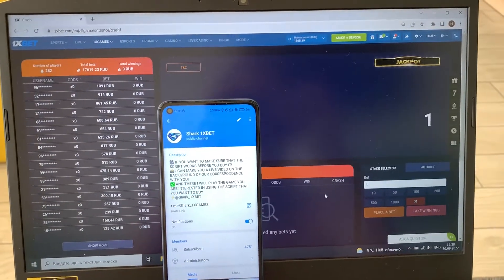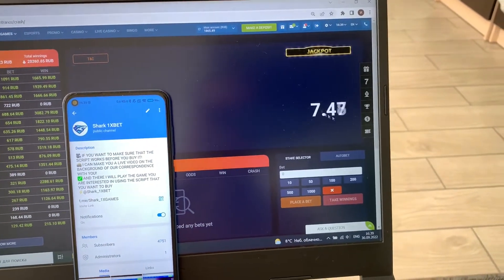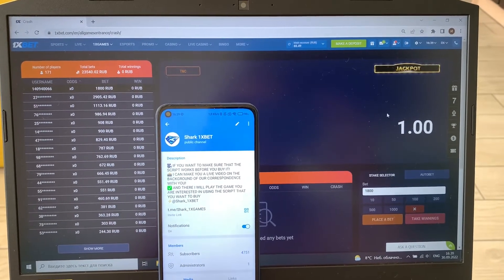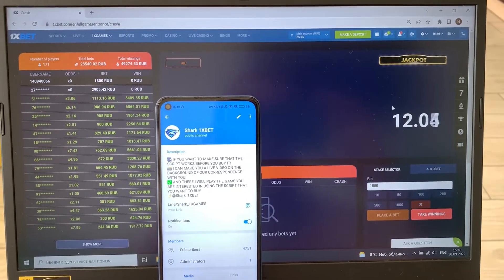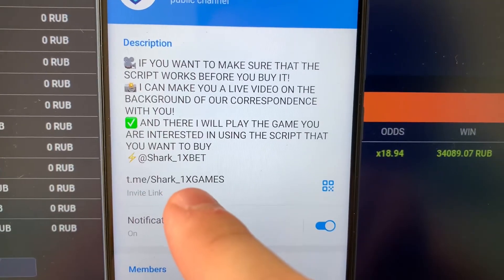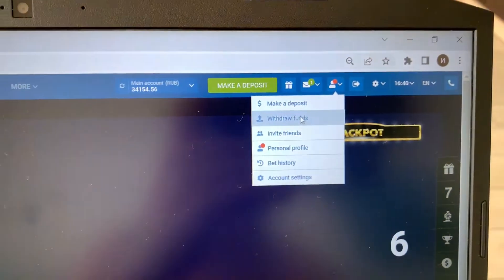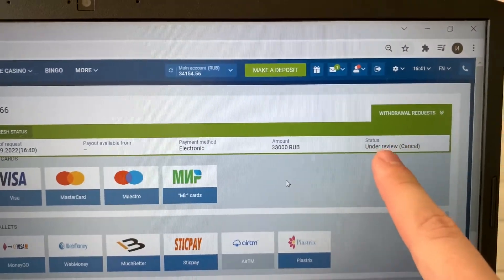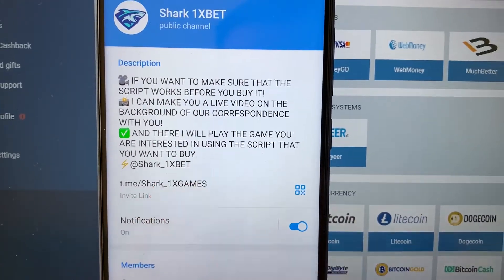Programs for Aviator Predictor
Hi men

 you are all at this channel. See the video clip all the way

 to find out just how it functions

. I going to keep playing 1xbet games

. One soon wait for the fresh video clip on our channel programs for Aviator Predictor and by remaining script-helper. This product makes it possible to me

 to correctly work easily and I can not worry

 that I'll lose the bet

. Programs for Aviator Predictor the coolest. Programs for Aviator Predictor brings a jackpot in 100 percent of cases.

. It's simply the ordinary fiction. Good bye dudes

 See you at in betwinner

url for our telegram